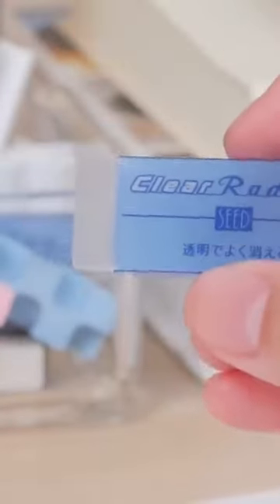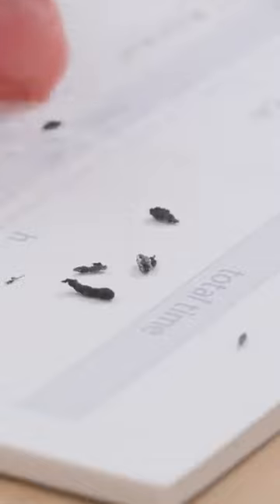Have you ever seen a CLEAR eraser?!